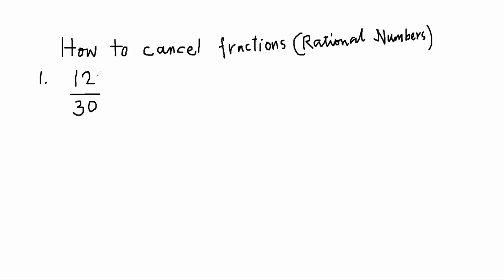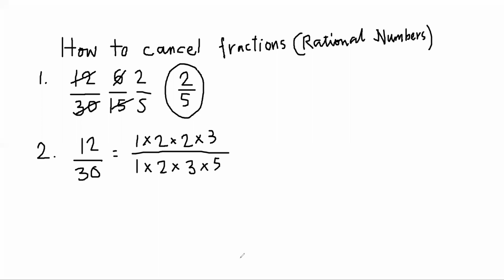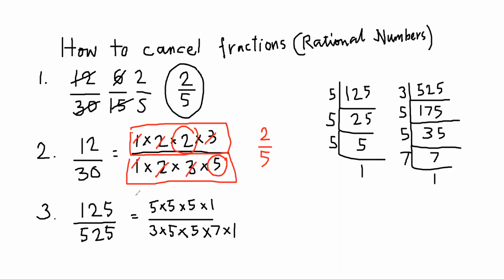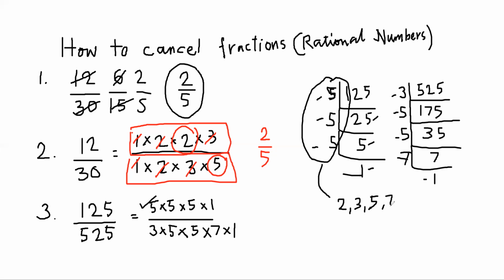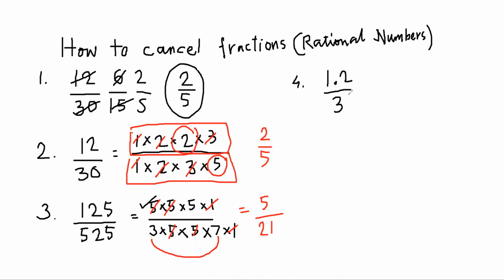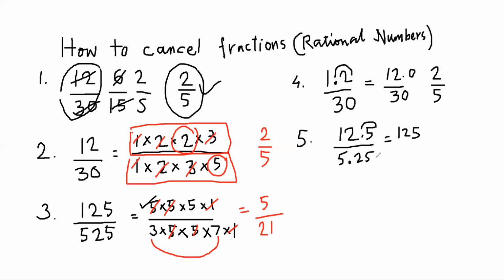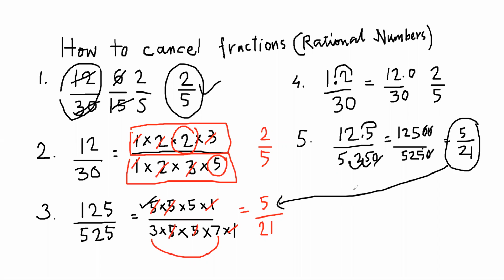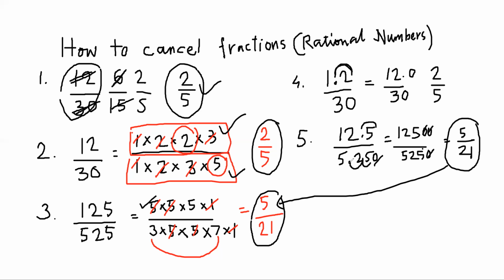Cancelling Rational Numbers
Tips to do cancellations, for beginners in math